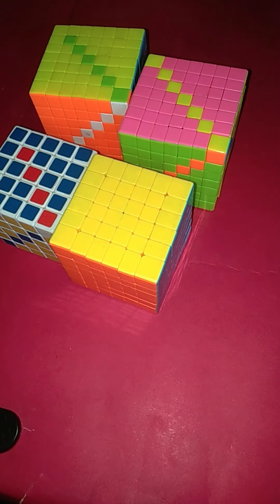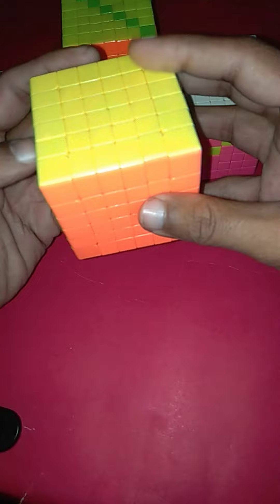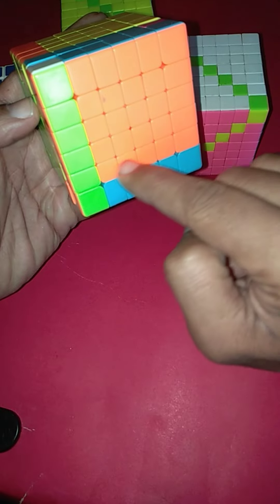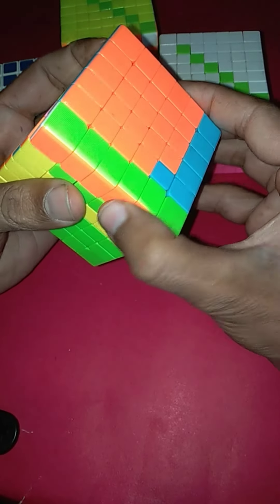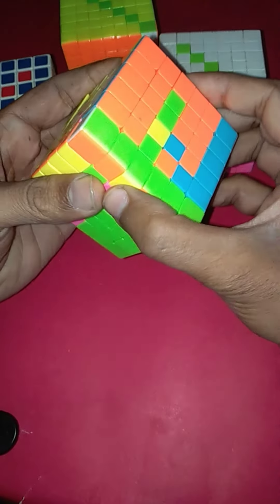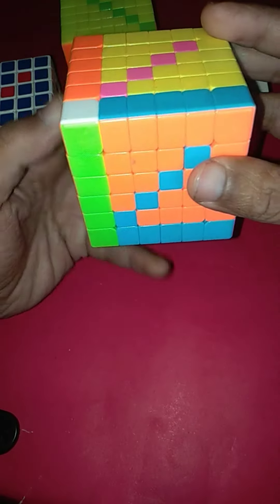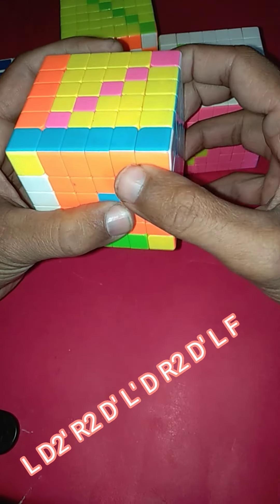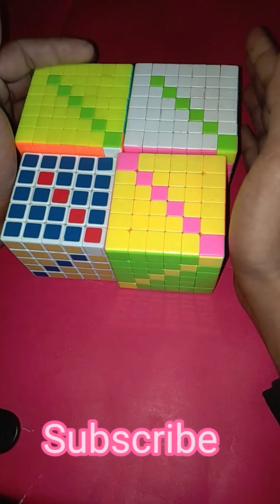6x6 Rubik Cube Pattern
5x5 6x6 7x7 8x8 9x9 Rubik Cube Pattern
5x5 6x6 7x7 8x8 9x9 Rubik Cube Pattern